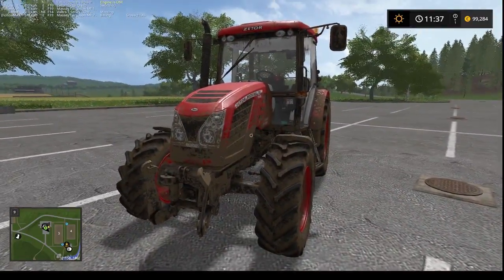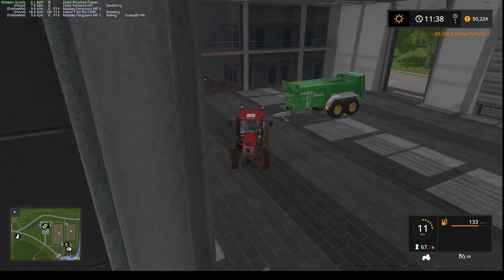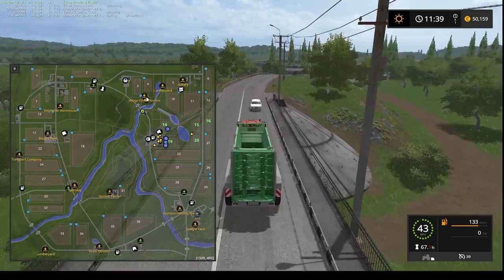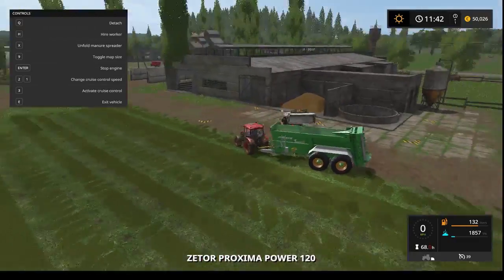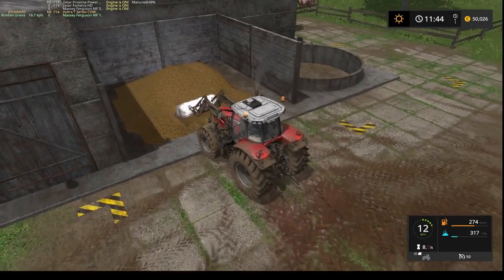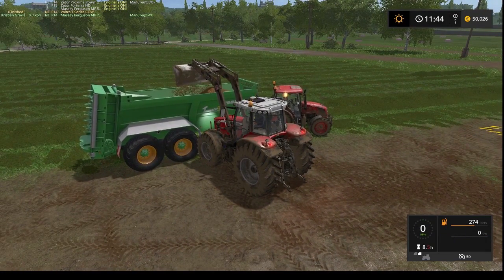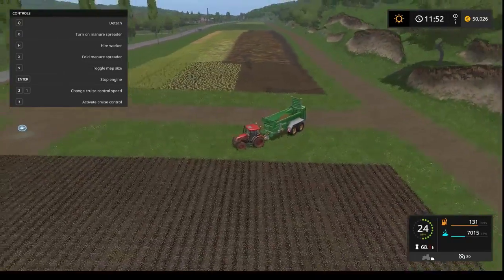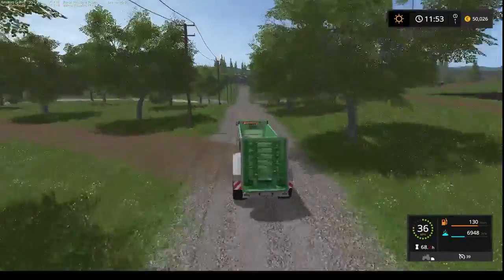Farming simulator 2017 - EP#25 muck spreader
In this episode we buy us self the Joskin tornado 3